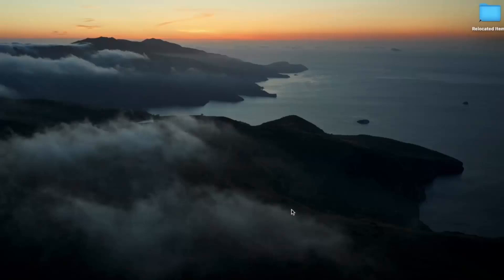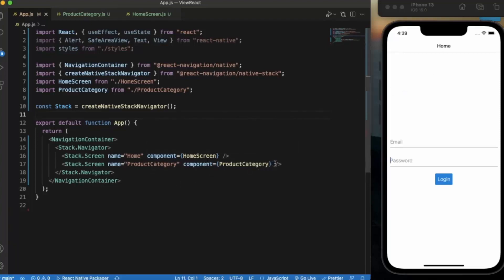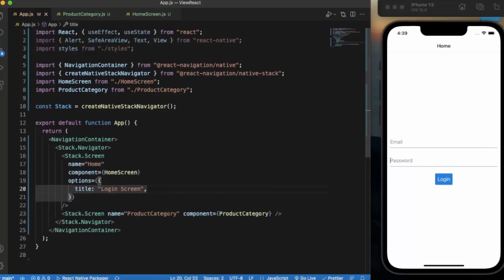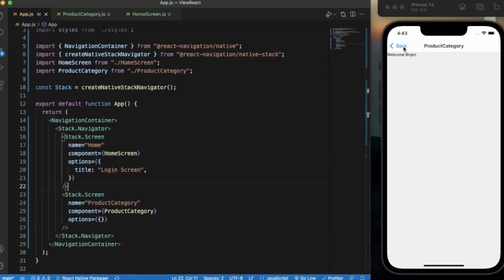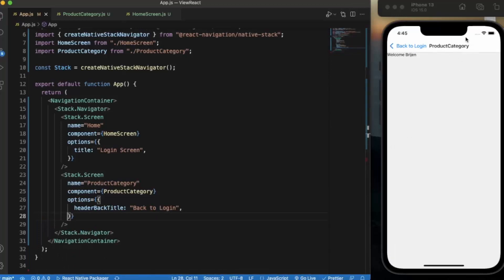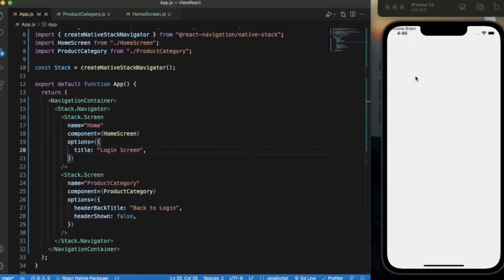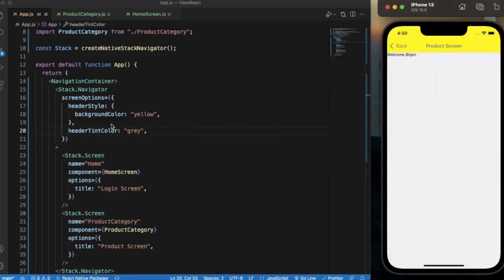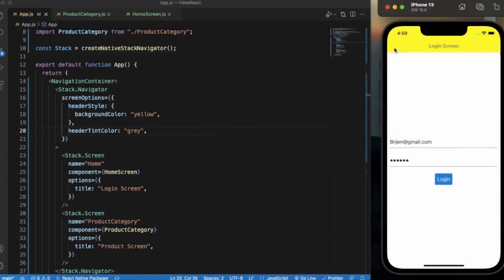React Native Tutorial 69 - Configuring the header bar | React Navigation